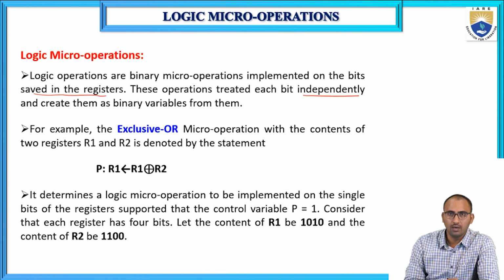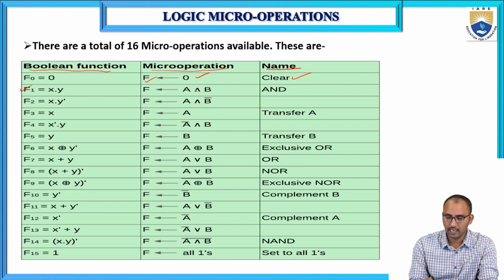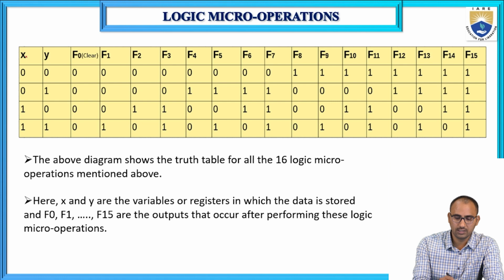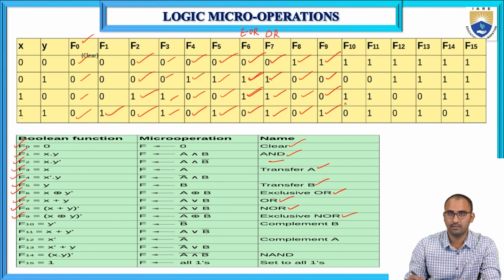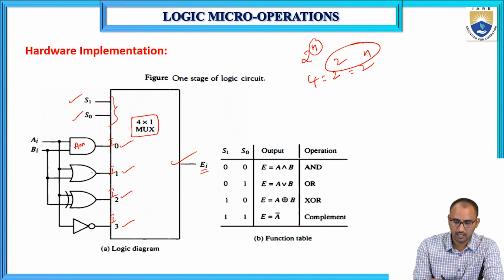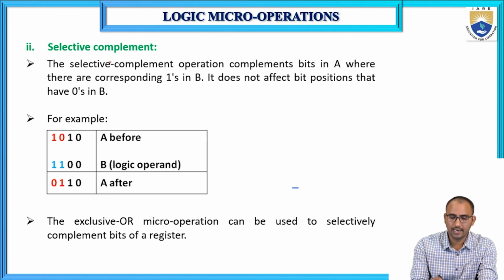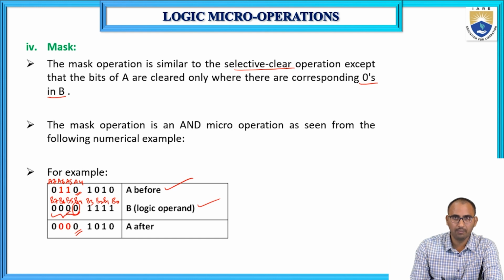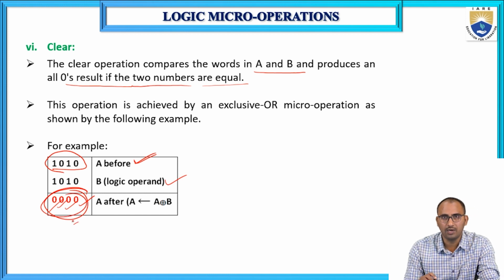Logic Micro Operations by Mr. S Lakshmanachari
Logic Micro Operations by Mr. S Lakshmanachari | IARE

Telangana, India.